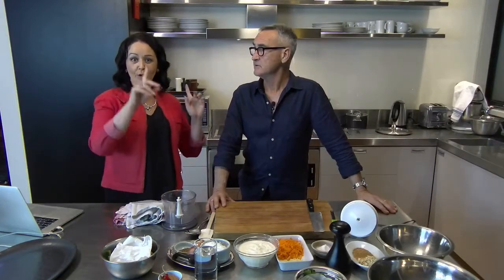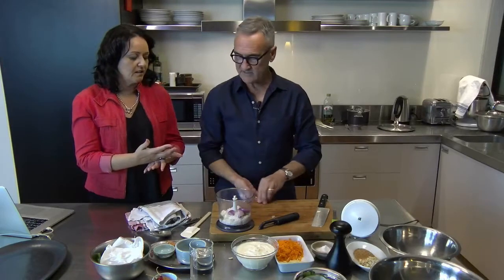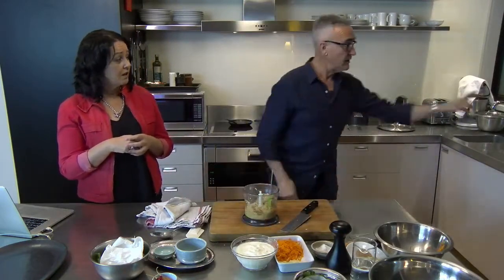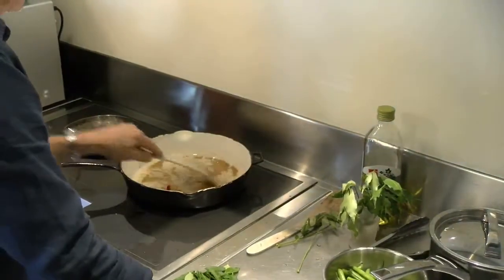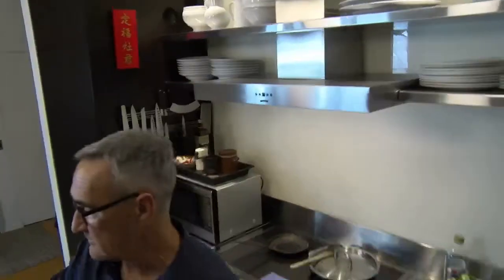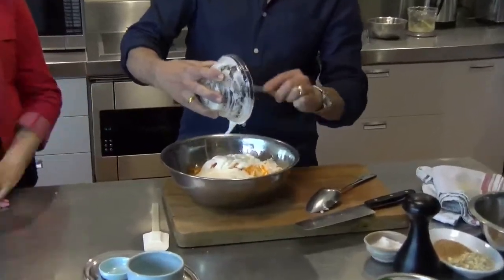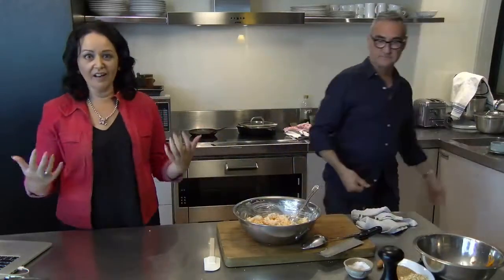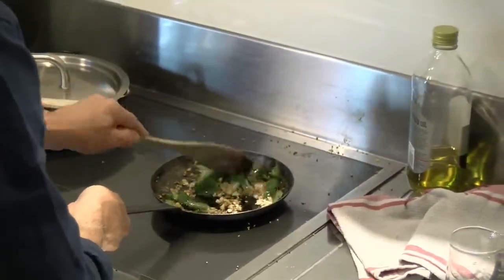Ray McVinnie MasterChef South Indian Curry Latest Recipe with Monique Bradley